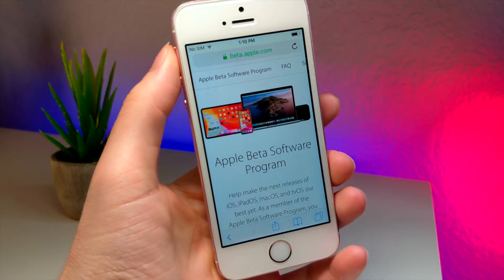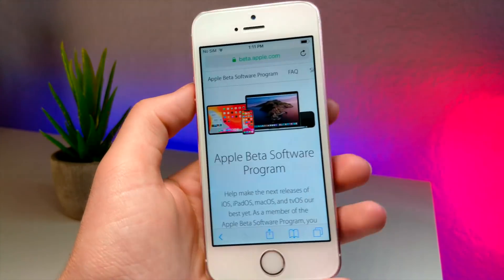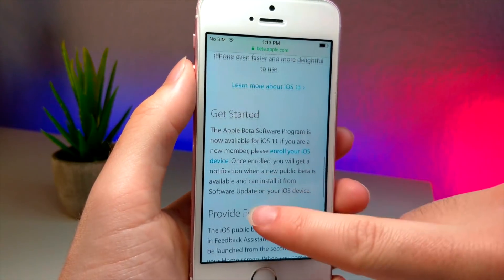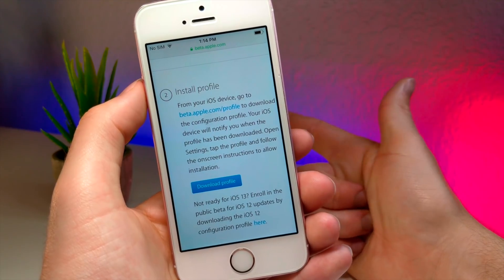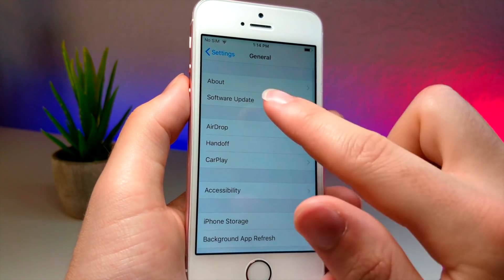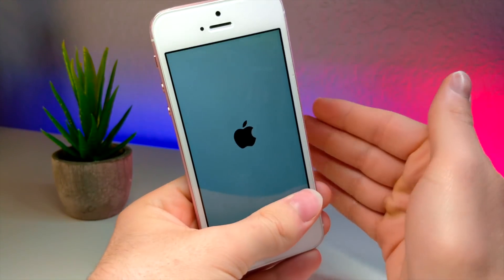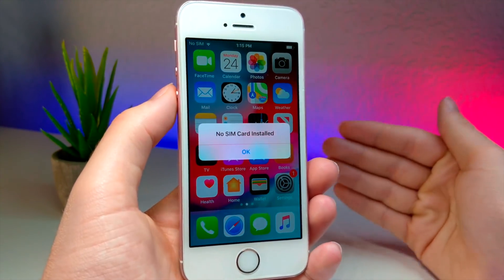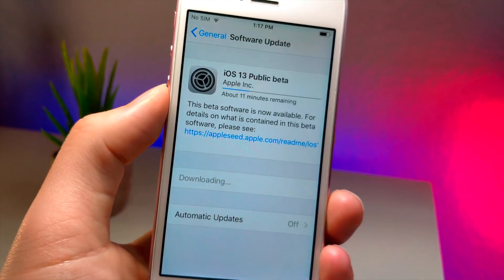GET IOS 14 PUBLIC BETA INSTEAD OF DEVELOPER BETA / DARK MODE + MORE / HOW TO GET IOS 14 PUBLIC BETA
GET IOS 14 PUBLIC BETA INSTEAD OF DEVELOPER BETA / HOW TO GET IOS 14 PUBLIC BETA